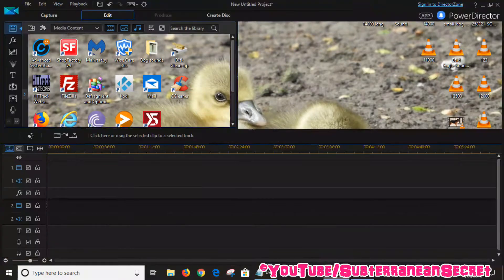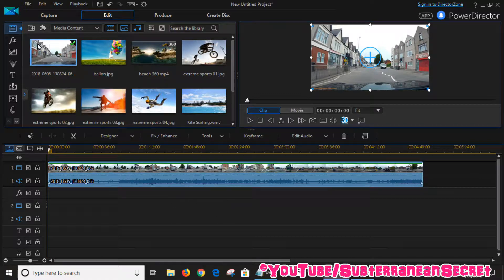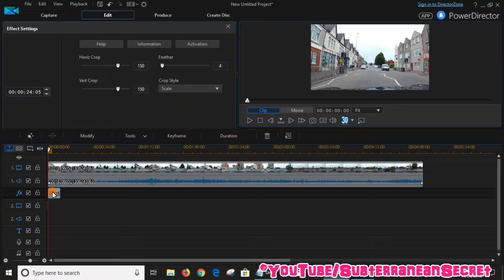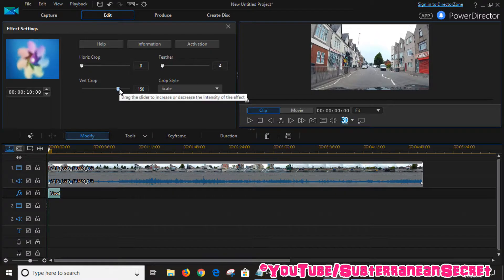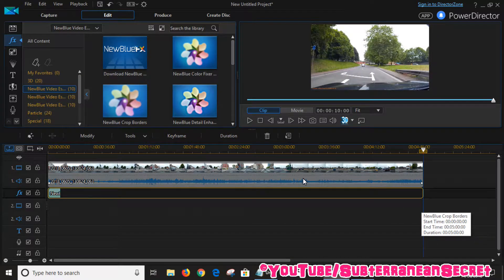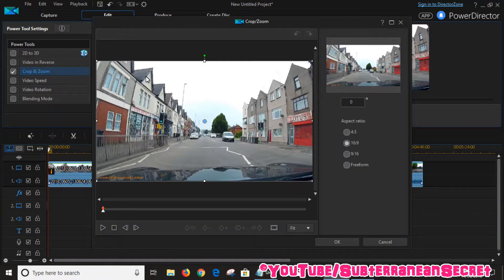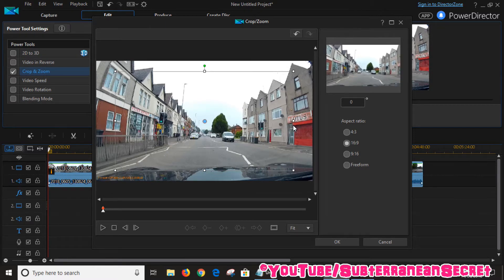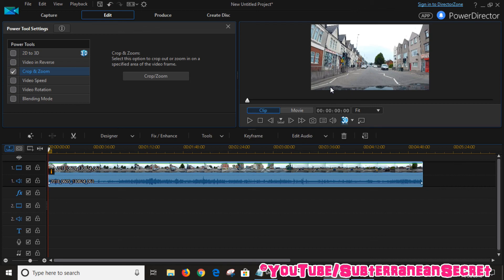How to Crop out a Time or Date Stamp from a Video Using PowerDirector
In this video I'll show you how you can crop out a date or time stamp from a video using PowerDirector.